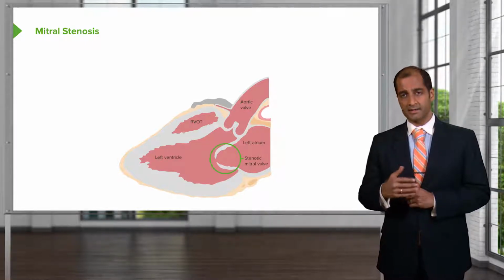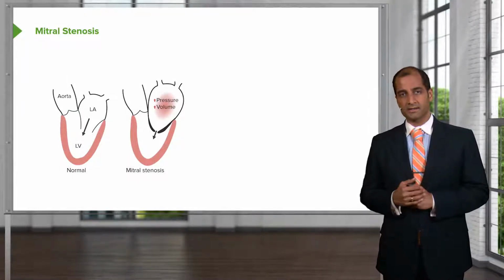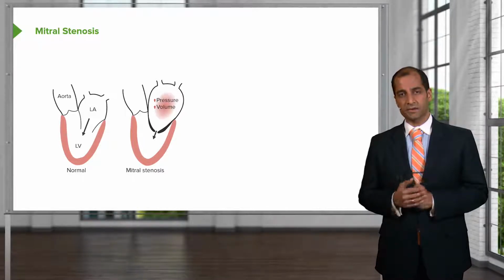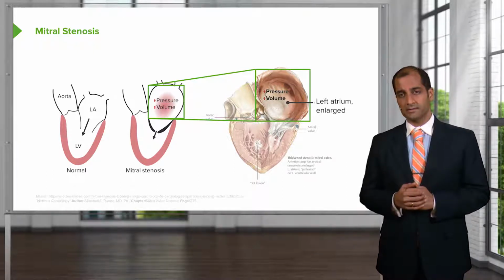stenoza mitrala intro